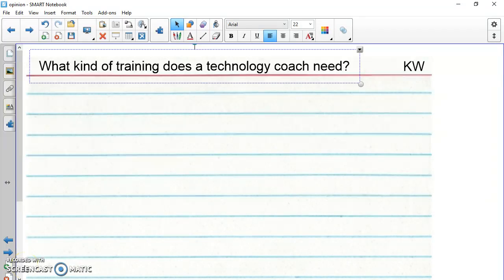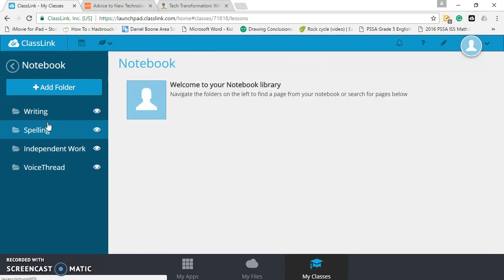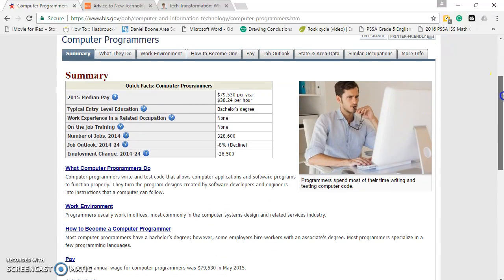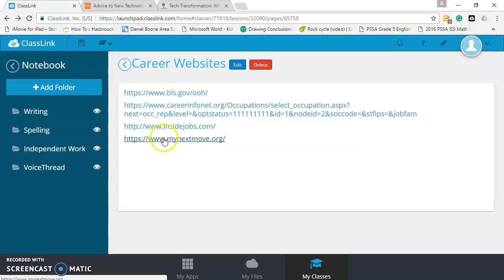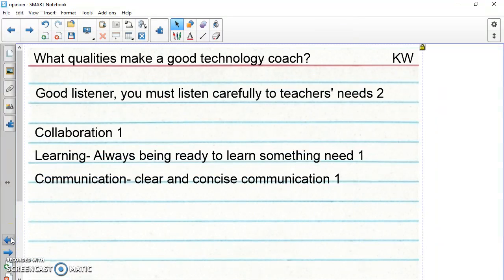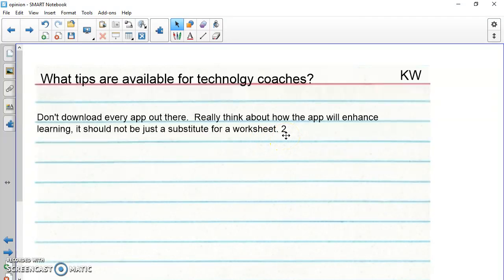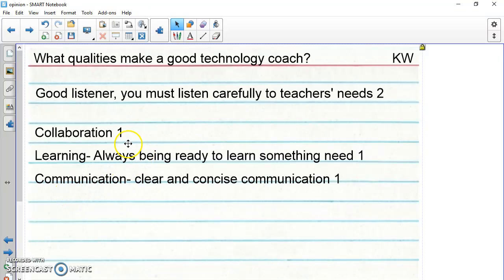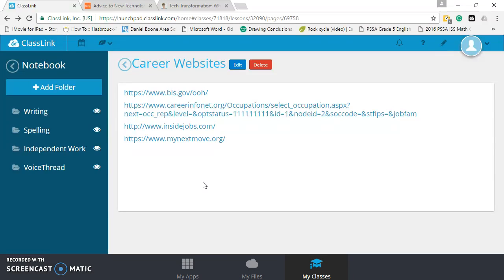Research Cards Reminders